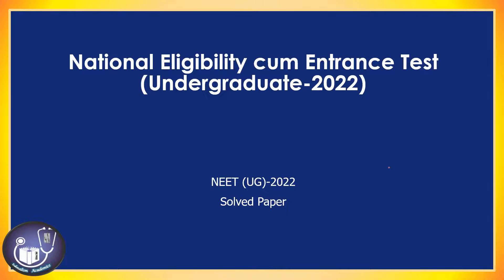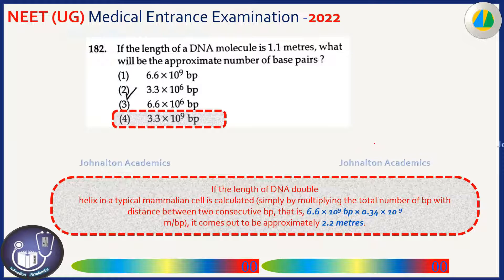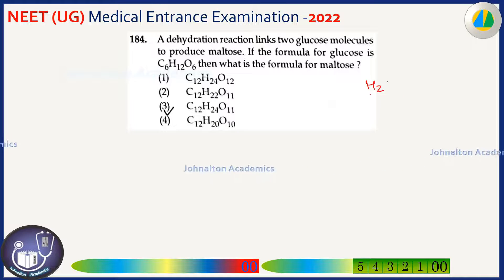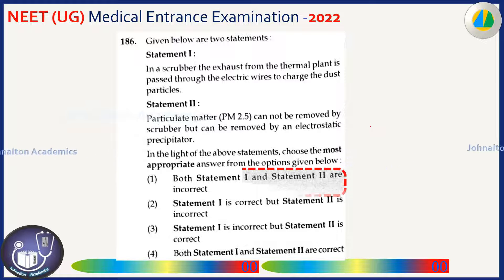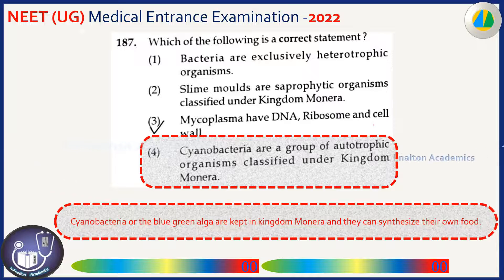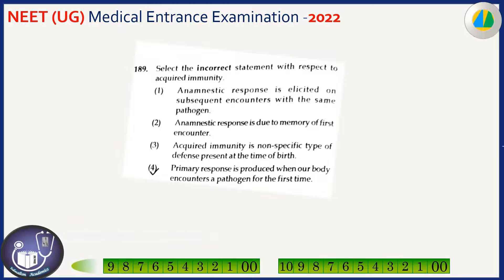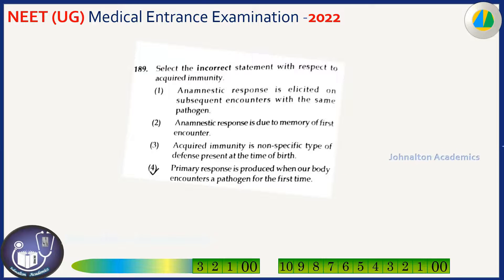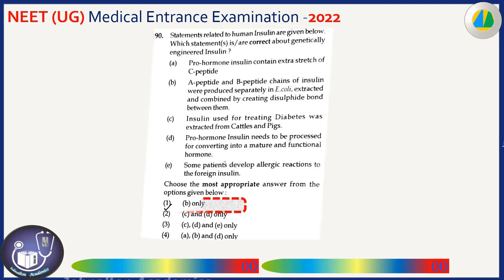NEET - UG - 2022, Solved Paper, Biology, Answer Key, Q181-Q190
These are the answers for the biology section of the NEET-2022 entrance examination held on 17th July, 2022